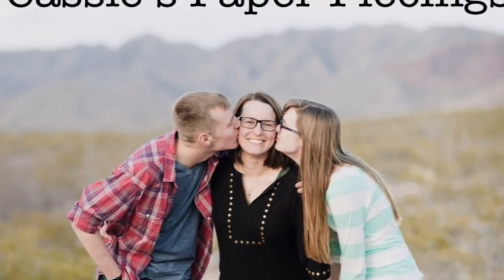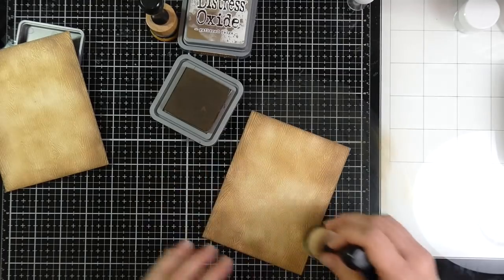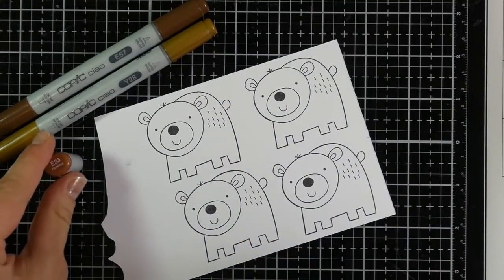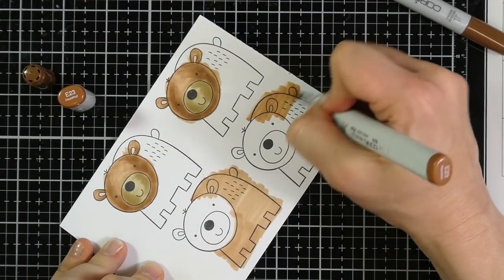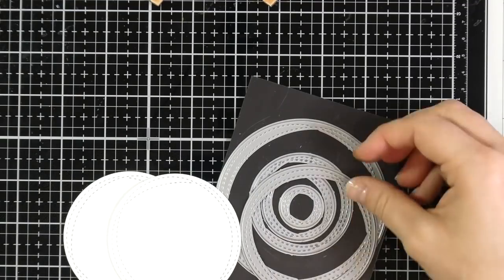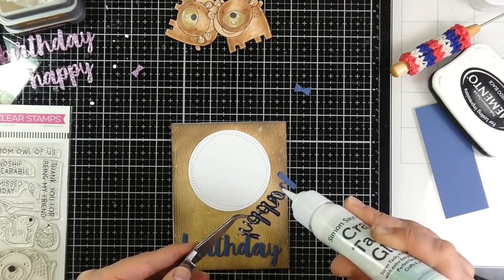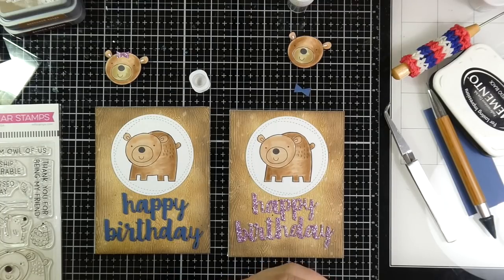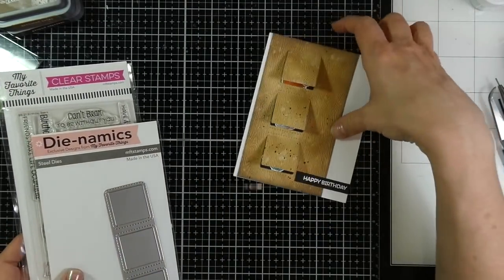MFT Wild Woodland | Woodgrain Cardstock | Action Wobblers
• Ranger Ink - Tim Holtz - Distress Woodgrain Paper - 12 Sheets
[ Amazon US ]

• Simple Stories Snatp! Insta Pocket Pages for 6 by 8-Inch Binders with 2 by 2-Inch Pockets, 10-Pack
[ Amazon US ]

• Mini Ink Blending Tool-1 Round (Mini Ink Blending Tool With Replacement Foams) by Ranger Products
[ Amazon US ]

• Ranger Tim Holtz Distress Oxide Ink Pad - Gathered Twigs
[ Amazon US ]

• Ranger Tim Holtz Distress Oxide Ink Pad - Ground Espresso
[ Amazon US ]

[ Amazon US ]

• Copic Marker 8-1/2-Inch by 11-Inch Express Blending Card, White, 125 Per Pack
[ Amazon US ]
[ Amazon US ]

[ Amazon US ]

• Precision Tweezer W/Soft Grip Handle-
[ Amazon US ]

• Hampton Art Action Wobbles Mini 12pc
[ Amazon US ]

• Ranger Ink - Tim Holtz - Distress Paint - Mini - Flip Cap - Ground Espresso
[ Amazon US ]